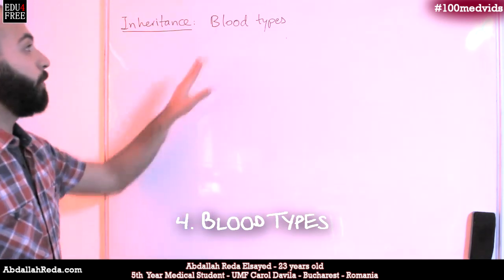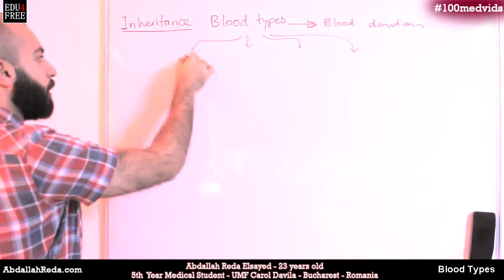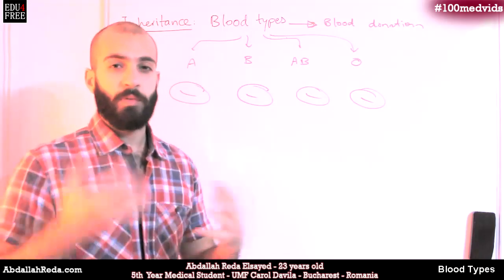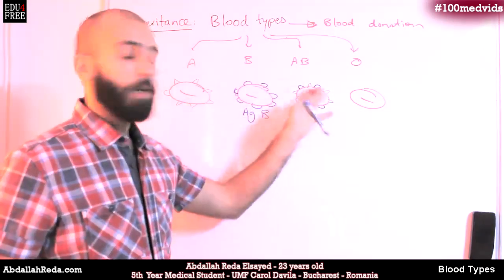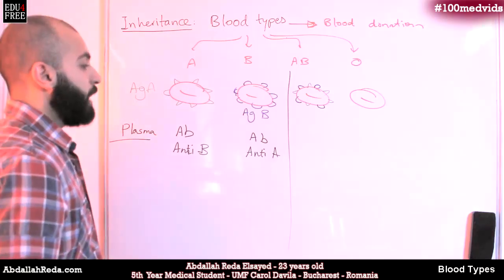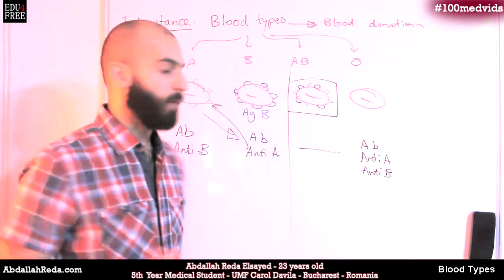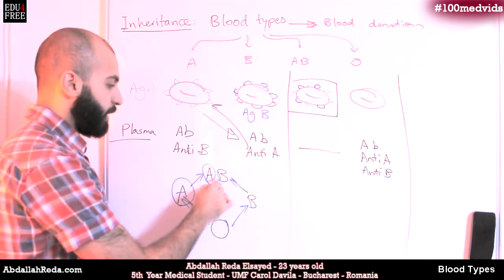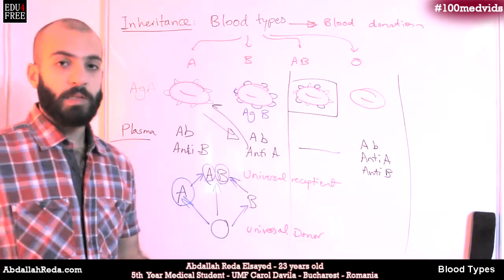How do people have different blood types? - عبد الله رضا MD | Rocademia روكاديميا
Youtube.com/RedaMD
Facebook.com/RedaMDarabic
Instagram.com/reda.md.ar

Facebook.com/RedaMDenglish
Instagram.com/reda.md.en

Please enjoy, and looking forward to your feedback!!
www.